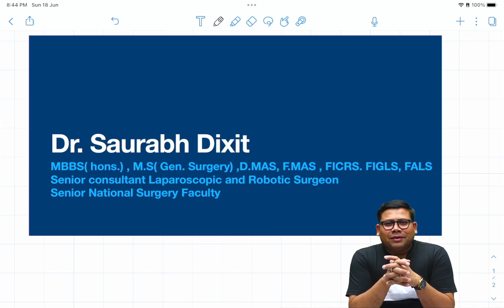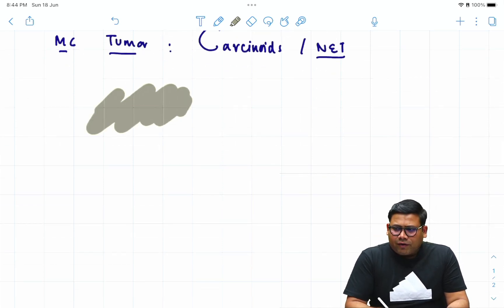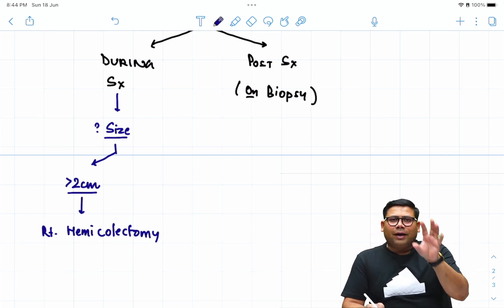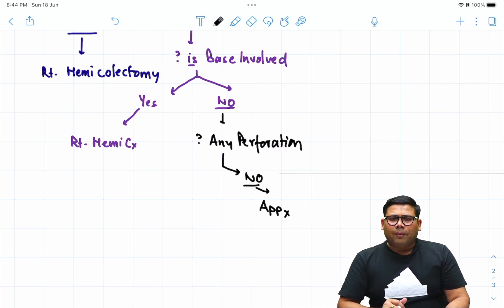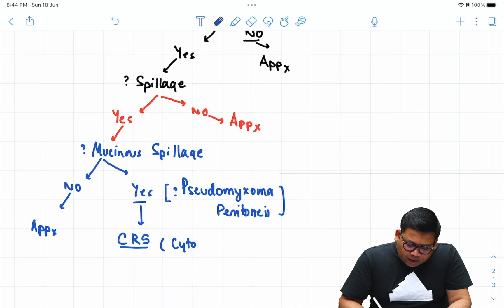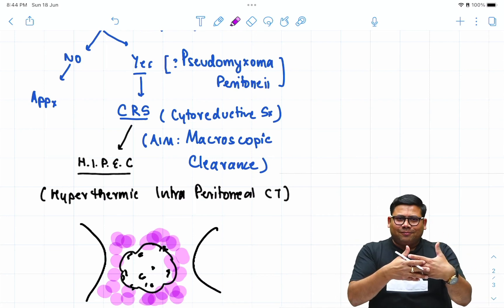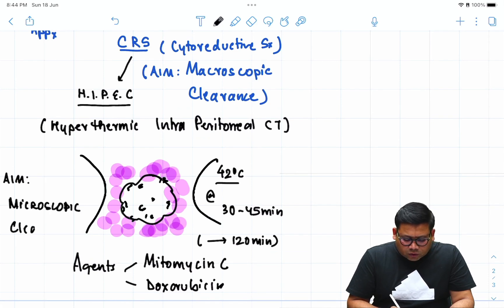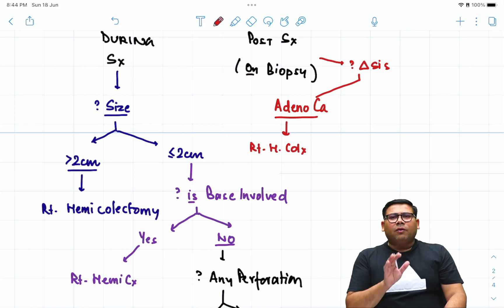Appendix||Appendicular Tumors||GIT||neet_pg||Neet_SS#fmge||Dr.Saurabh Dixit ||allennext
Learn the conceptual approach to appendicular tumors . Understand the management and master in the topic.
Join my telegram group for more updates and information..

 Attention surgeons!
We are delighted to announce free demo classes for Surgery Dada, the ultimate app for aspiring surgeons. Join us from 5th August to 8th August for an insightful session that will enhance your surgical knowledge.

Date: 5th -8th August
5th August : Approach to Pancreatic Tumors
6th August:Approach to GIST
7th August:Approach to Rectal Cancer
8th August:Approach to Salivary Gland Tumors
Timing 2:30-3:00pm everyday..
27th July:Approach to GI bleed 2
⏰ Time: 2:30 PM - 3:00 P